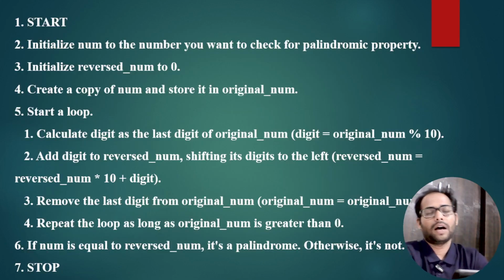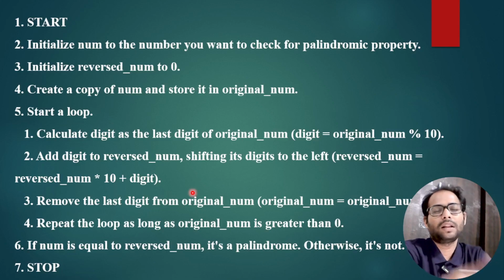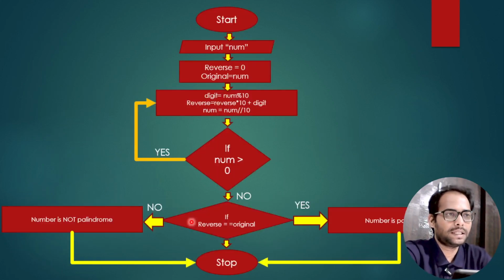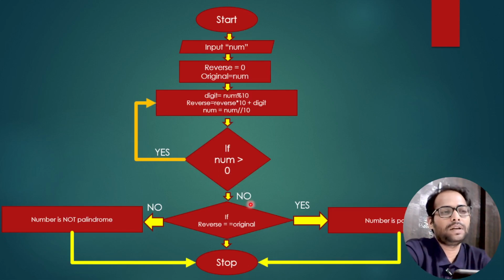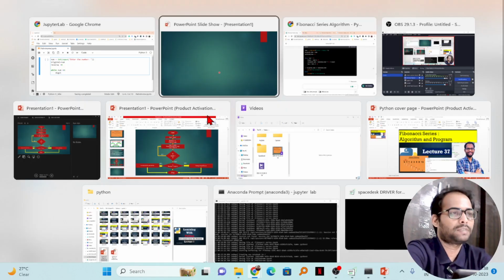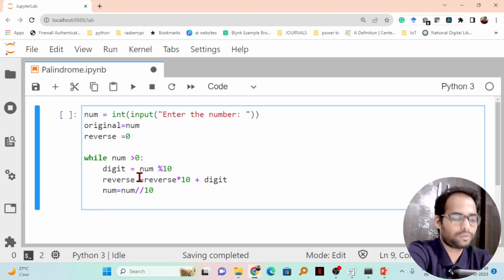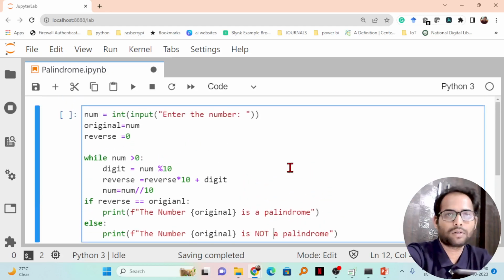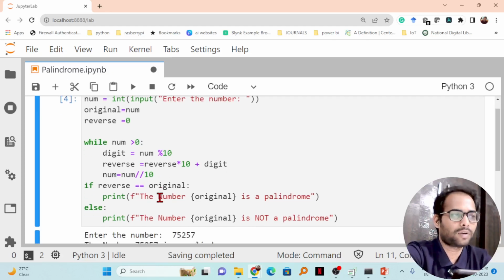Python for Beginners || Check Palindrome Number || Algorithm, Flowchat and Program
In this Python programming tutorial, we explore a simple and efficient way to check if a number is a palindrome, all without converting it to a string. We provide a step-by-step algorithm and a Python program that implements this approach. Whether you're a coding enthusiast or just starting your programming journey, this video will help you understand the concept and application of palindromes in Python.

🐍 Python,